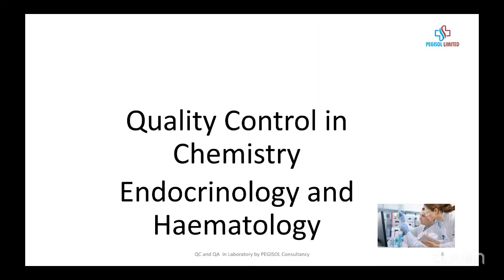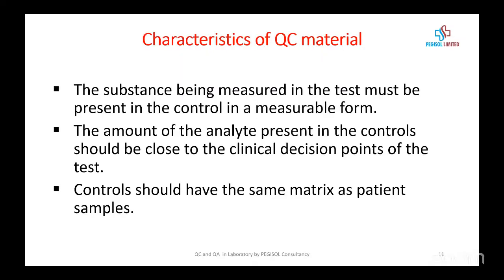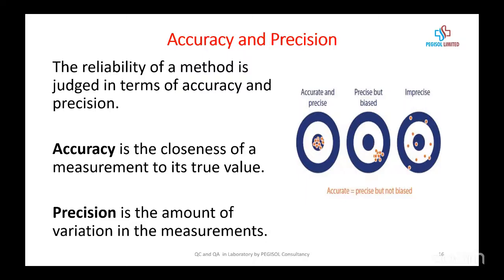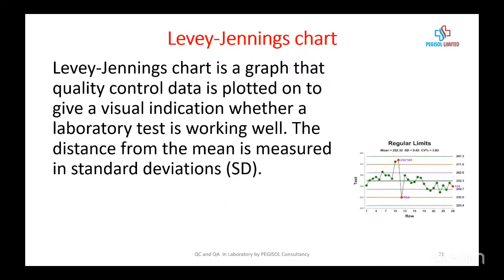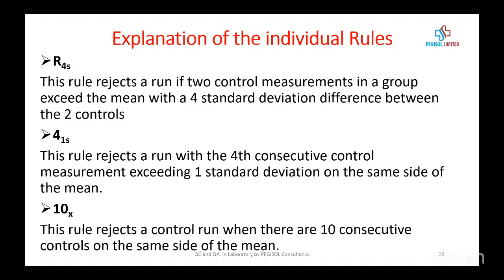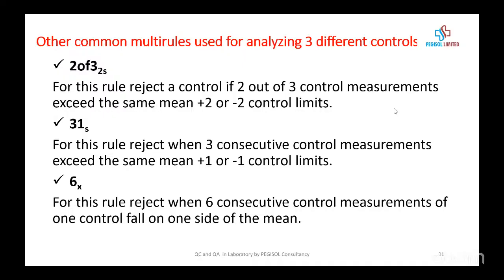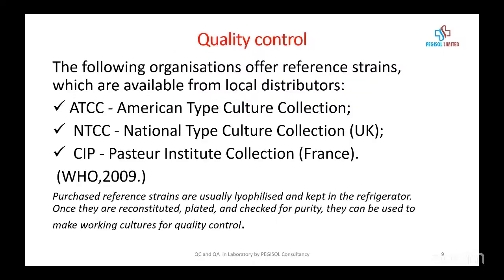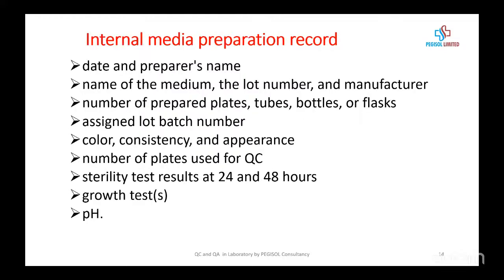Lab QA_QC Dr.Aliu Israel